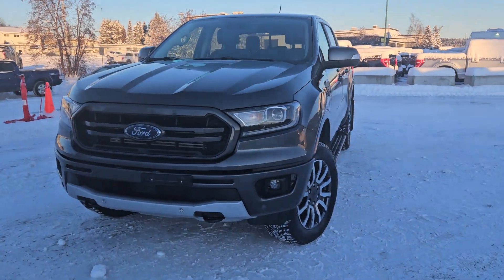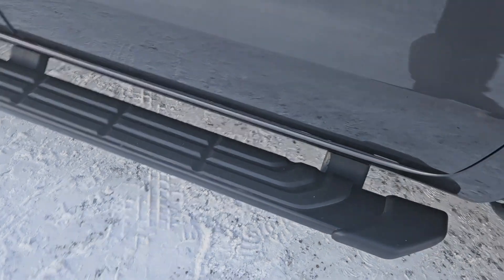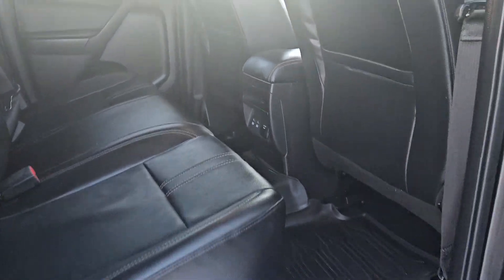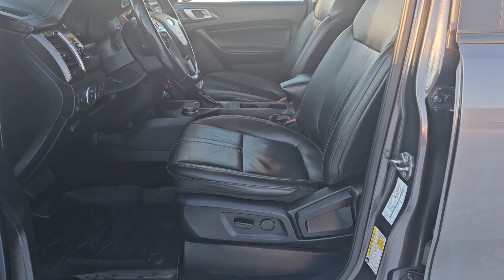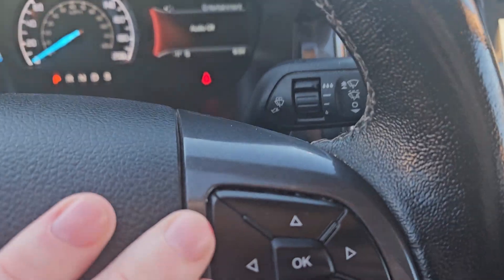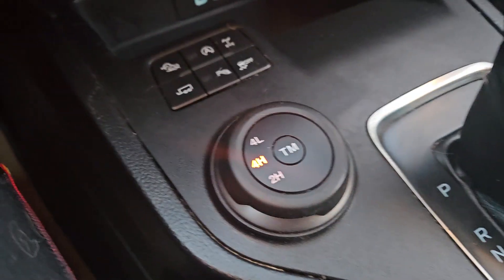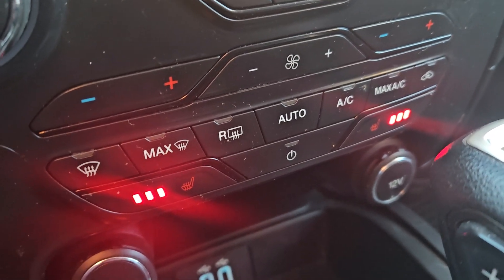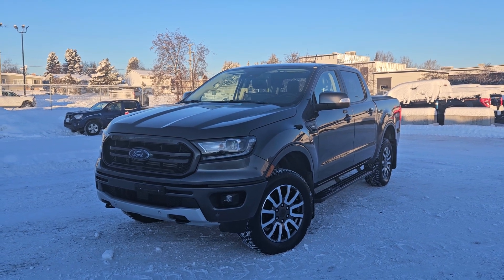Stock# B7514 | 2019 Ford Ranger Lariat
82,269 KMS
2.3L Engine
10-Speed Automatic
Coming in Magnetic with Ebony Leather interior.
FX4 Off-Road Package
Lariat Sport Appearance Package

5" Rectangular Black Running Boards, Adaptive Cruise Control, Black Grille w/Magnetic Surround & Bars, Block heater, Class IV Trailer Hitch Receiver, Electronic-Locking Rear Differential, Exposed Front Tow Hooks, Magnetic Front & Rear Bumper, Remote Start System, Technology Package, Terrain Management System, Tough Bed Spray-In Bedliner, Voice-Activated Navigation, Wheels: 18" Machined Aluminum w/Magnetic Pockets.

1331 Central Street West
Prince George, BC
V2M 3E2